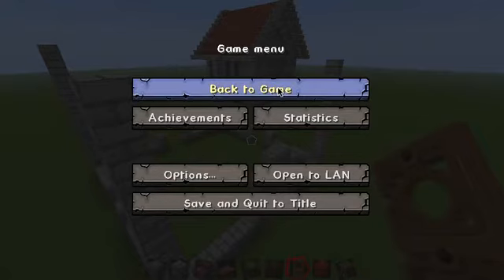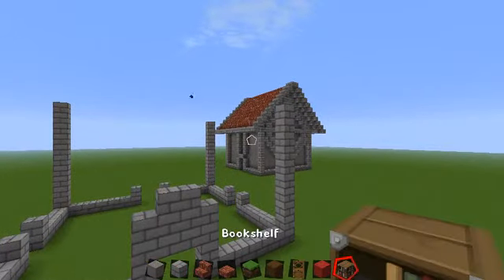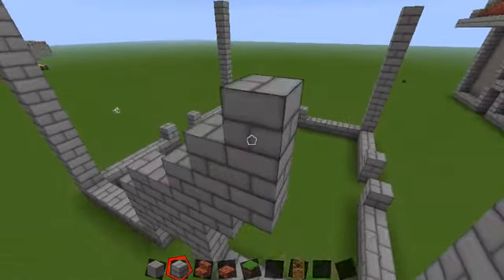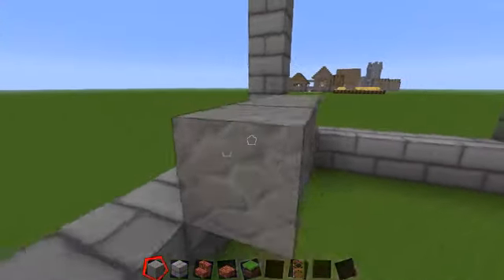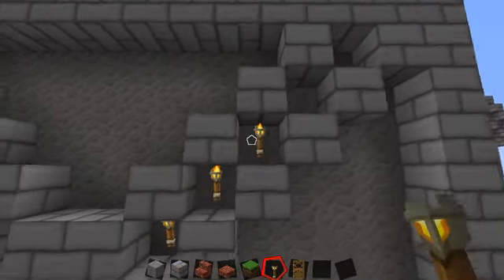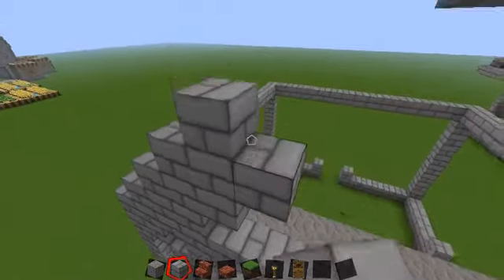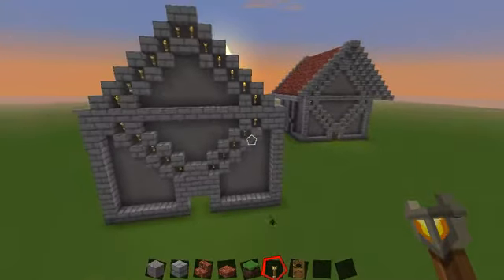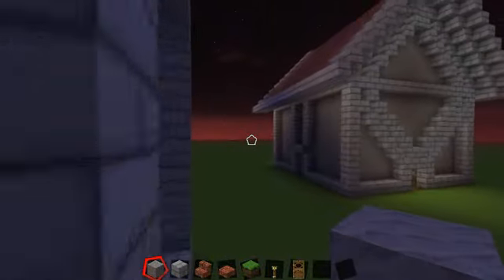MineCraft - How to Build a Stone House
Hey guys, another MineCraft video! This is the third tutorial and this time, I'm going to be showing you how to build a stone house on MineCraft. Exhibiting a new design, this house is something that's new, easy to build and cheap in terms of resources. :)